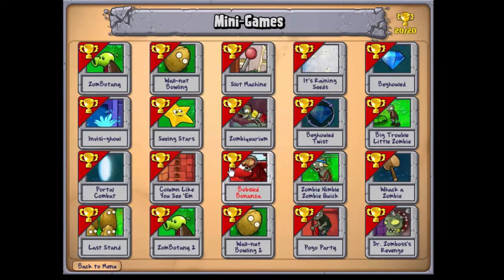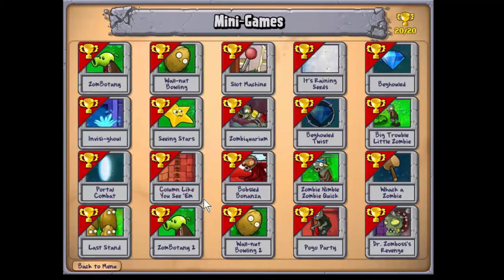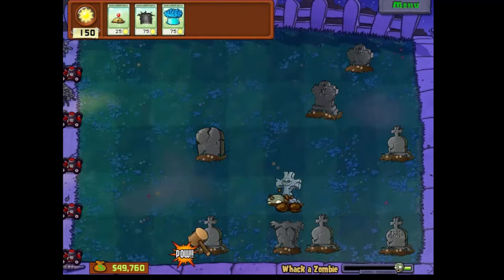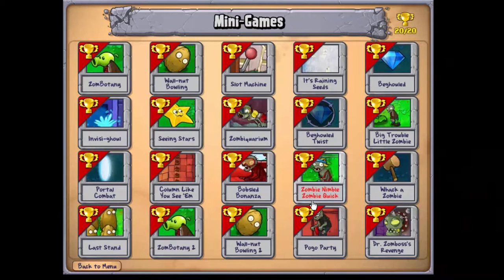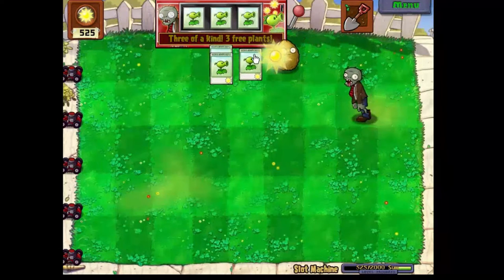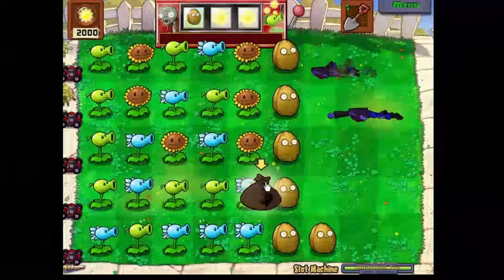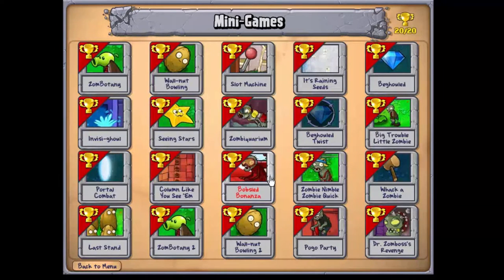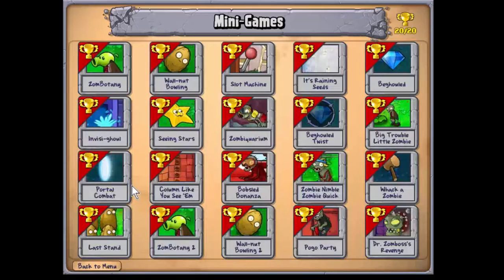Plants vs Zombies, Episode 54 - The Hopeathlon Episodes